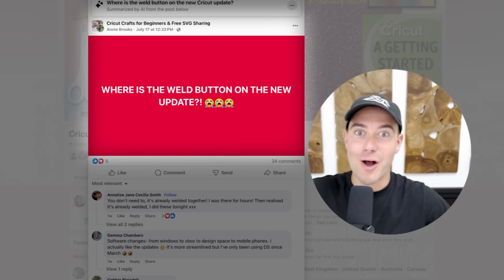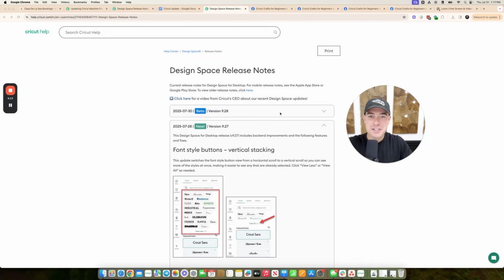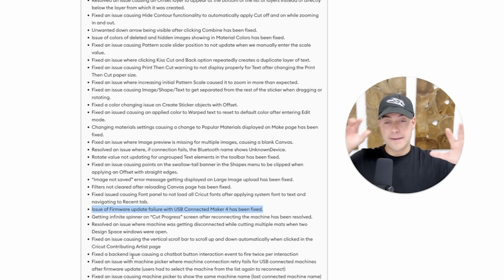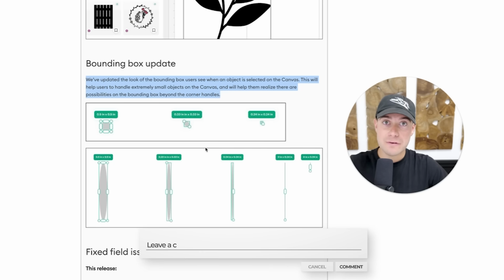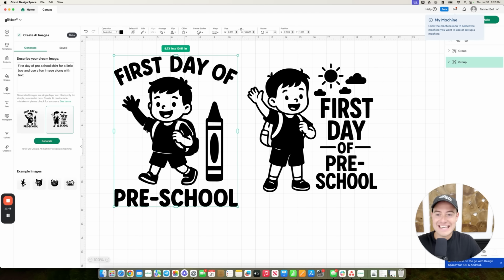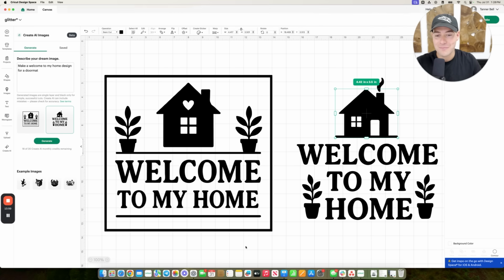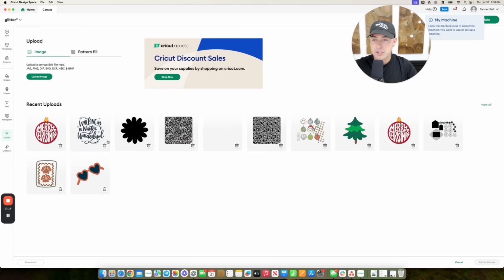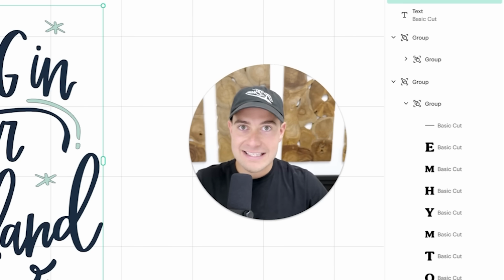😳 Cricut Just Dropped an Update… and People Are LOSING IT 😳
💰💰Learn the 5 Shifts to Make Your First [or next!] Craft Sale

🤩🤩MAKE-A-THON Ticket ? YES PLEASE! HURRY!